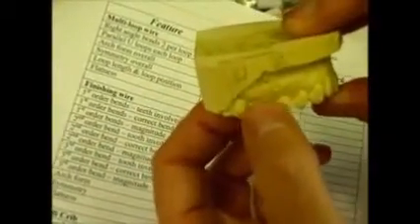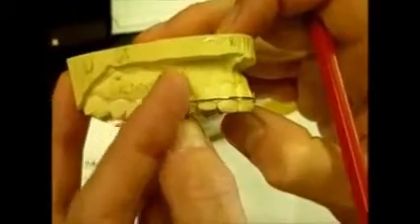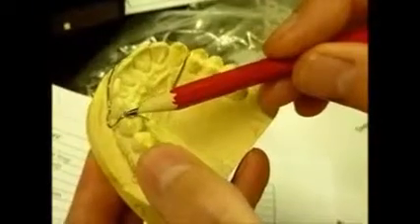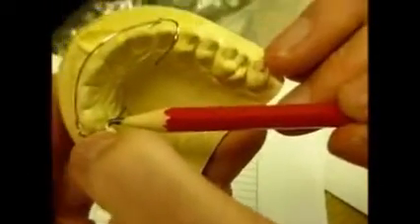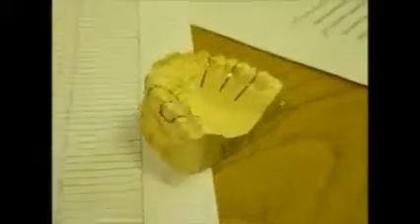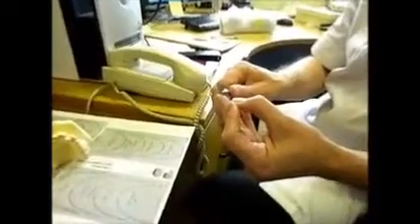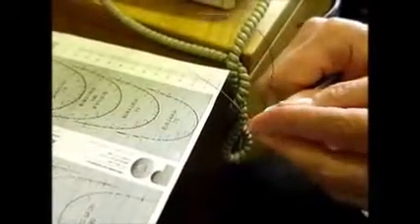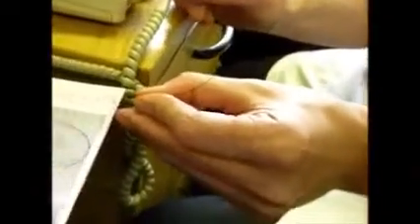Wire Bending for MSc - Part III